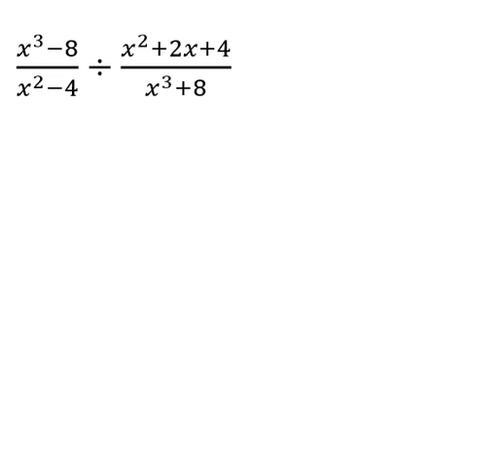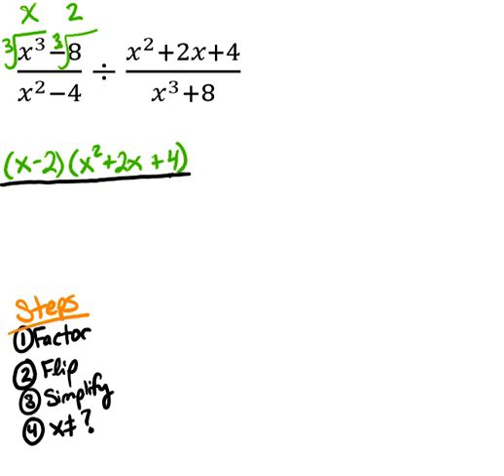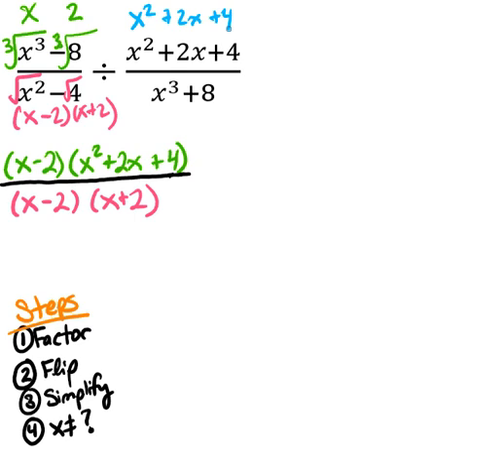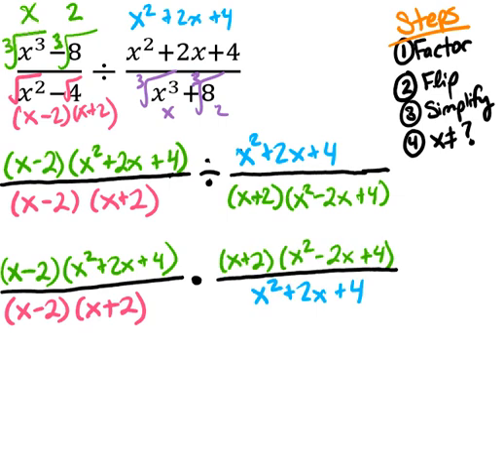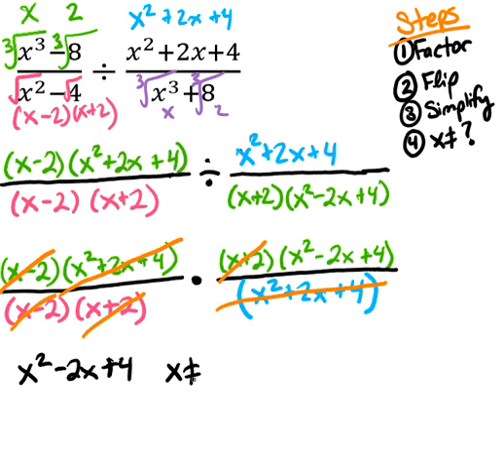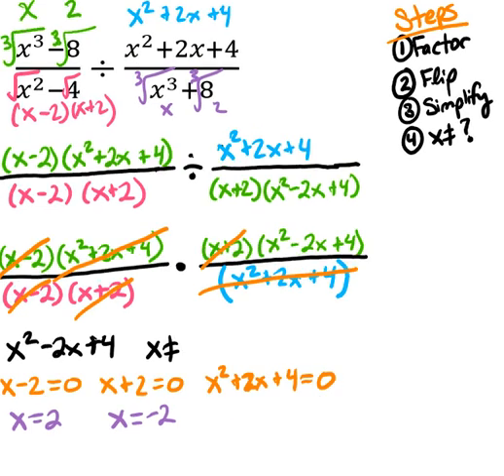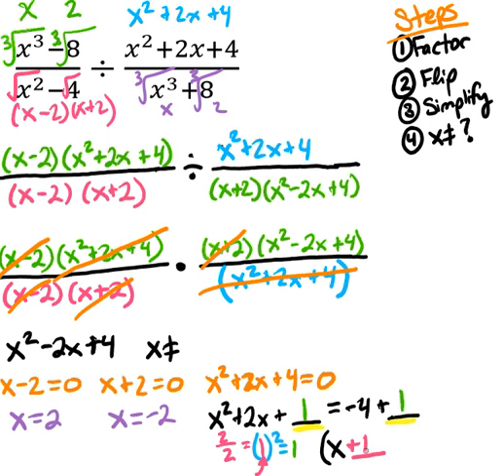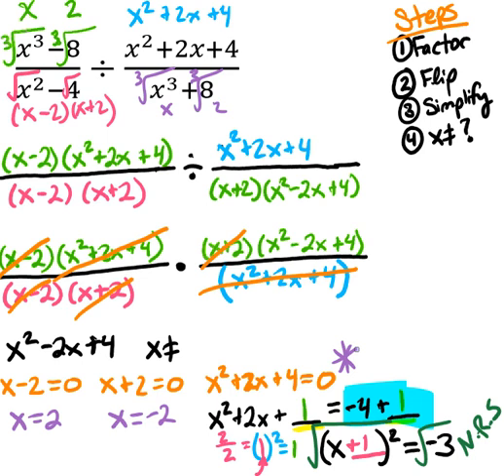Dividing Rational Expressions Part 1 Video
This video is part 1 of a 2 part video. This part goes through one example of dividing two rational expressions. The second part of this video goes over a different example of dividing two rational expressions.